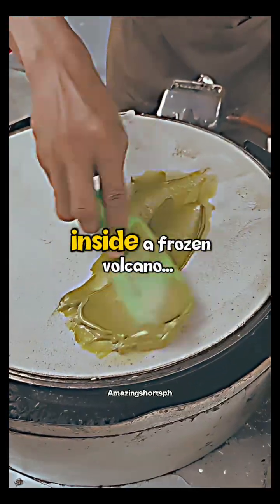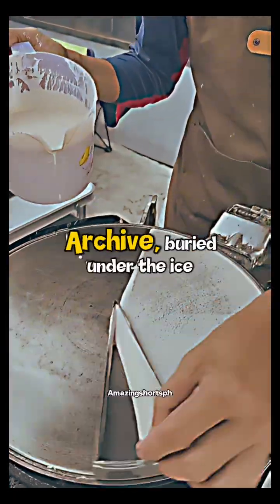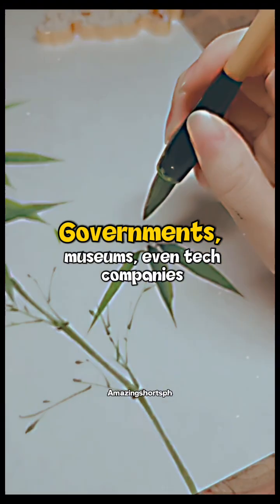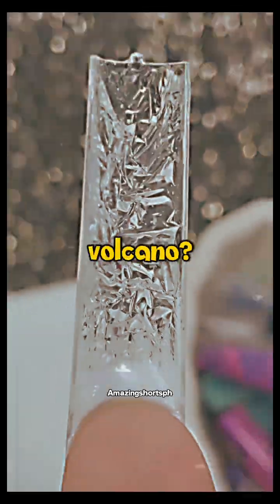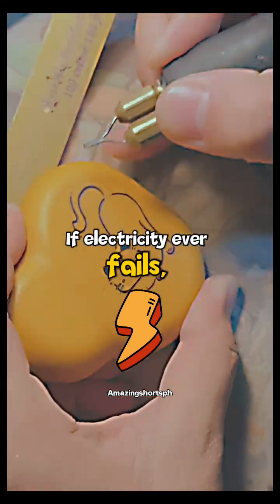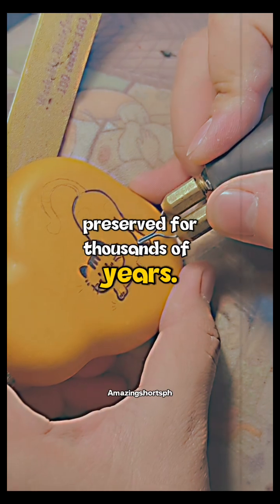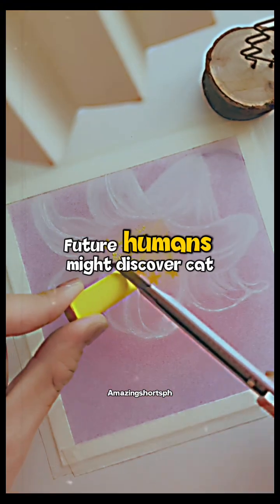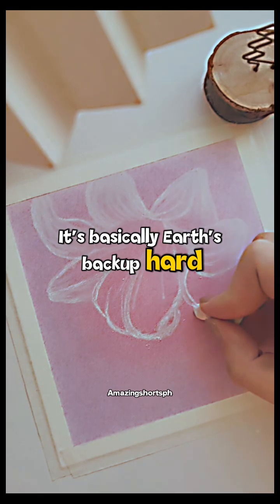Why Is There a Library Inside a Frozen Volcano?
Inside a frozen Norwegian volcano is the Arctic World Archive — a real vault storing humanity’s knowledge, digital history, and even memes. A backup drive for the whole planet.